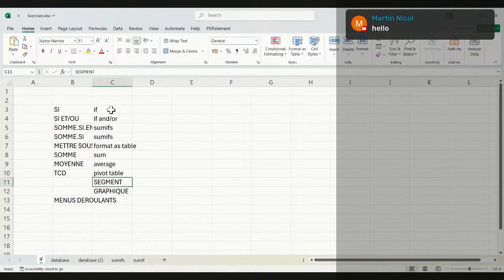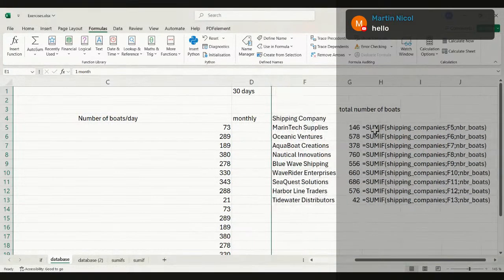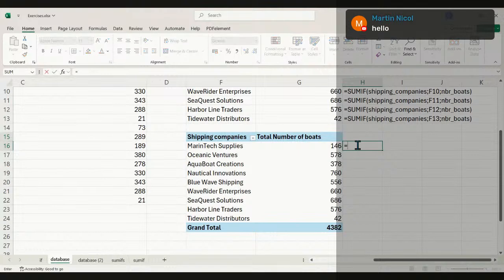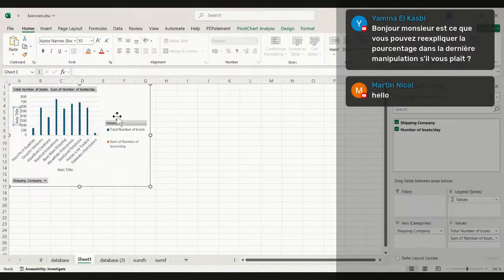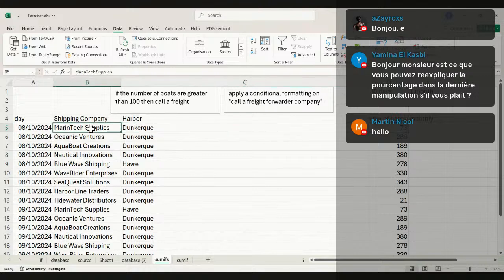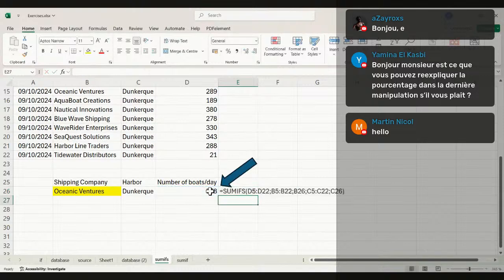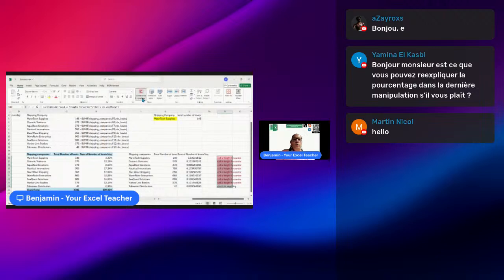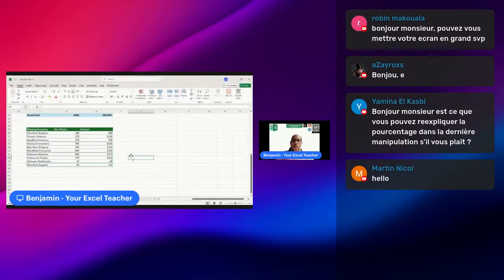Excel Revision for International Student/ ESTICE 4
Dear students, here's the list of Excel functions/formulas you'll need to know for the 09/10/2024 Exam. Finally, as you know, a live youtube will be communicated to you the day before, on 08/10/2024, starting at 7.30pm.
Have a good weekend and happy revision!
Your teacher
Functions :
IF, IF(AND/IF(OR
SUMIF / SUMIFS/COUNTIF
FORMAT AS TABLE
PIVOT TABLE
CHART
SUM,AVERAGE,
VLOOKUP
Sheet manipulation
DATA VALIDATION (DROP DOWN LIST)